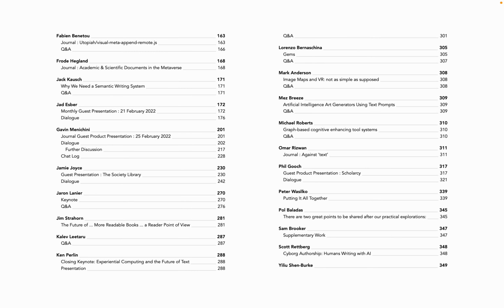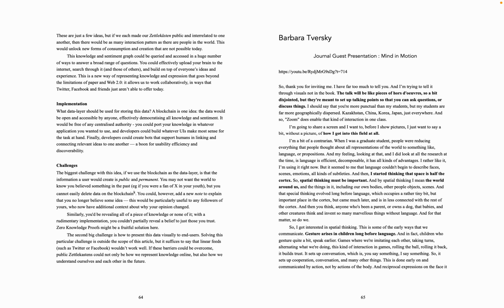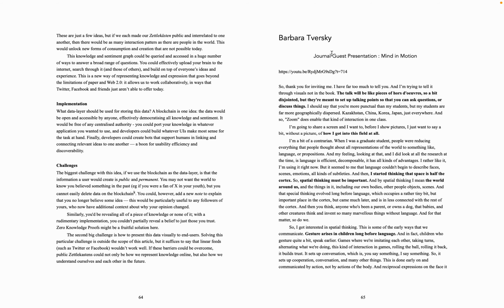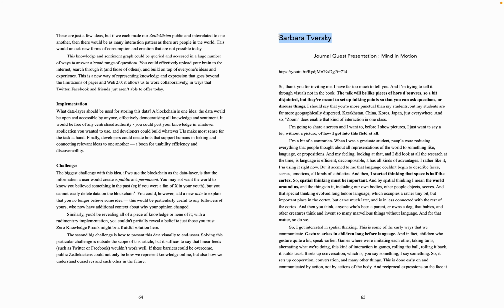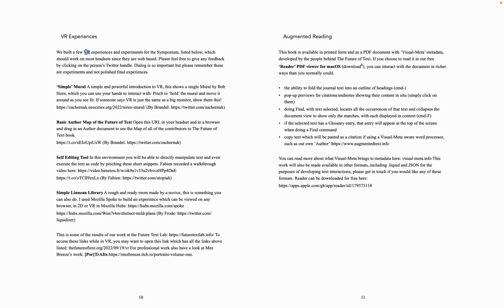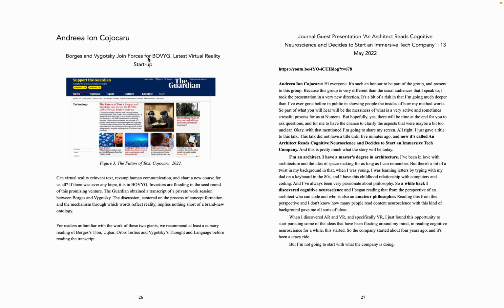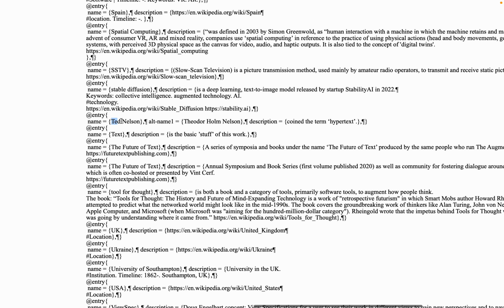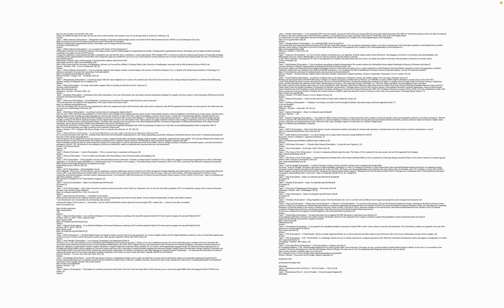Interactions for reading The Future of Text 3 [draft] in Reader.